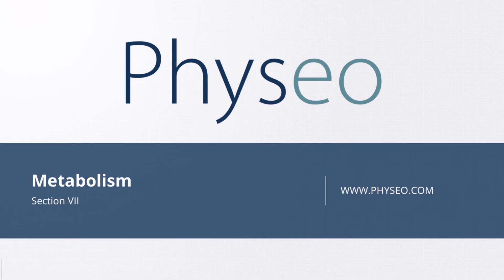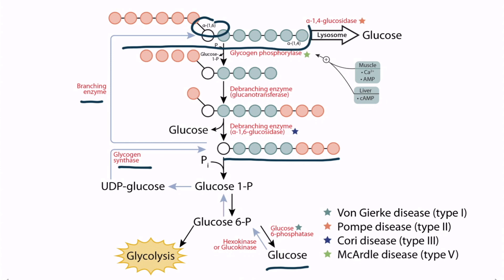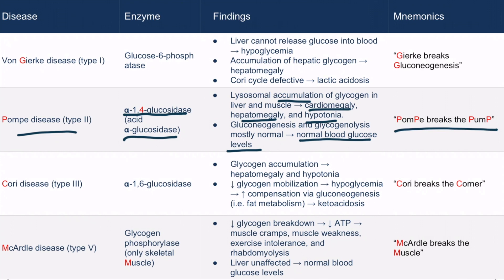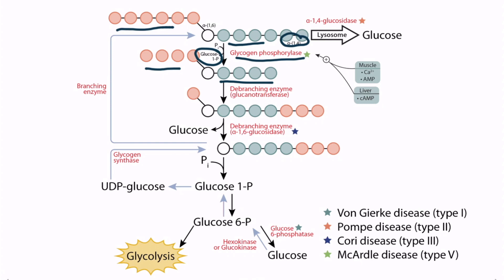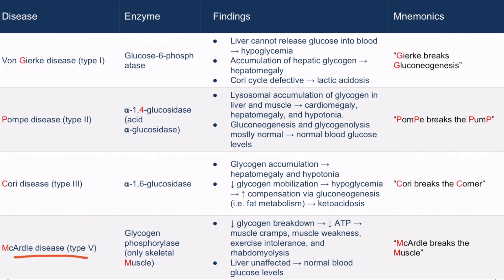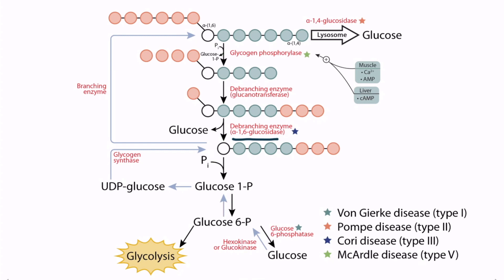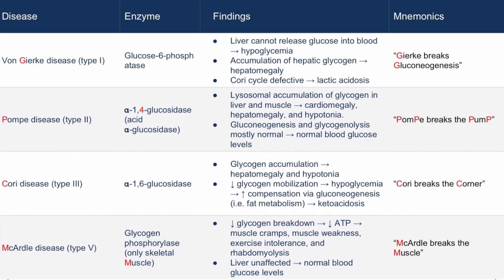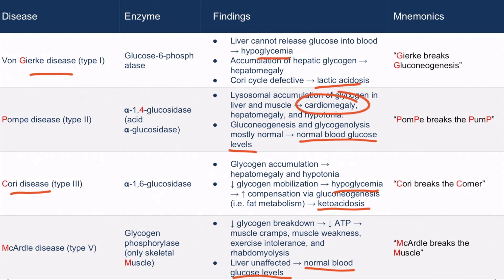Glycogen for the USMLE Step 1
Everything you need to know about glycogen for the USMLE Step 1.

In this video we cover glycogenolysis and glycogenesis. We also cover the glycogen storage diseases including Von Gierke disease, Pompe disease, Cori disease, and McArdle disease. Enjoy!